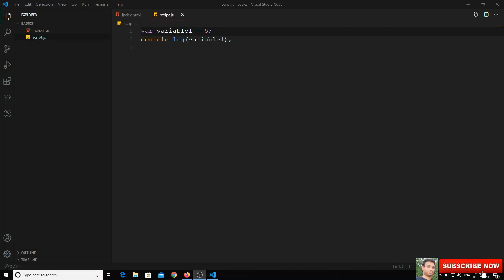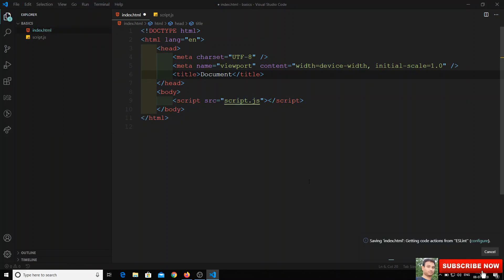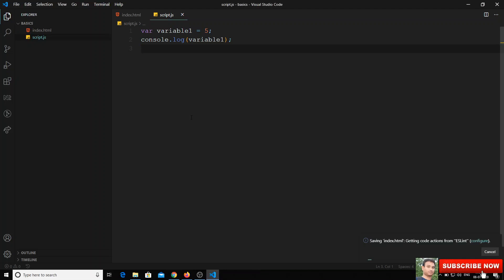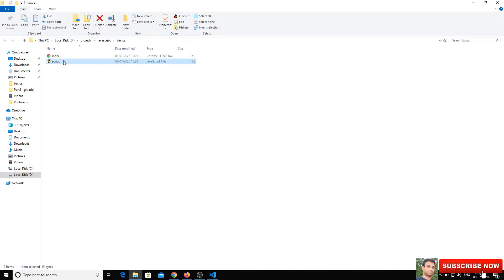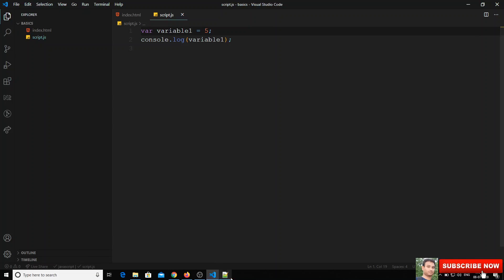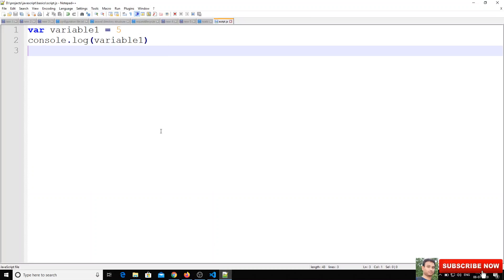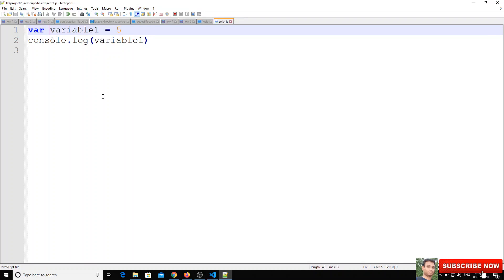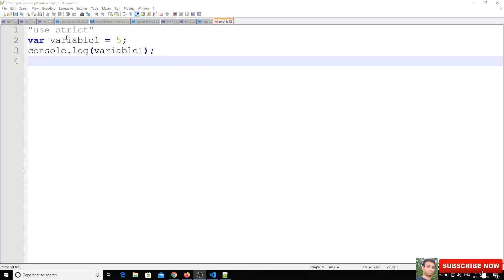7. Javascript "use strict" mode. Advantage of using use strict option in the javascript file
Hi friends

In this video, you will see in which scenario we will be using "use strict" mode in the javascript file